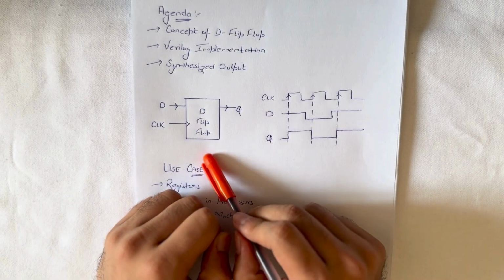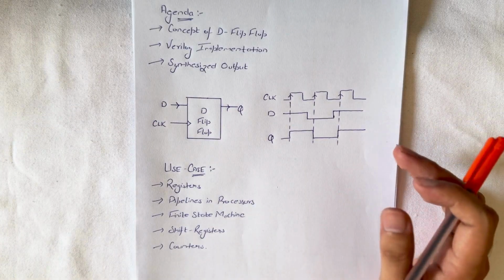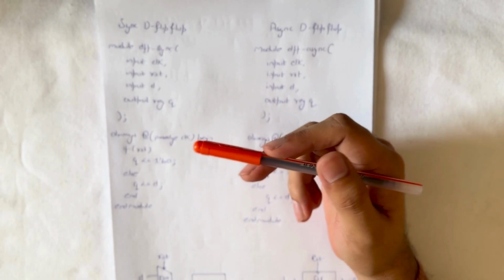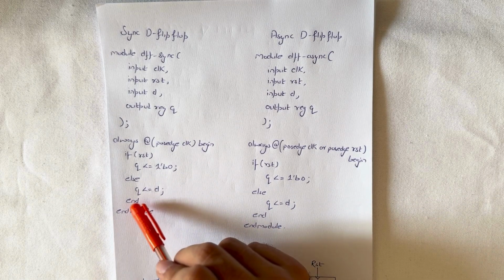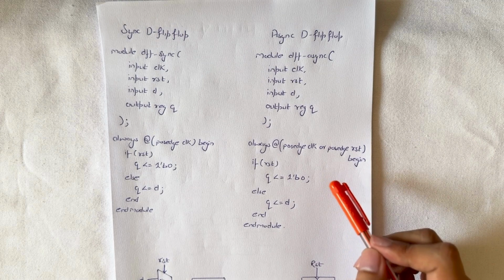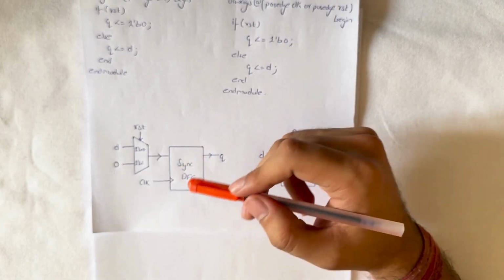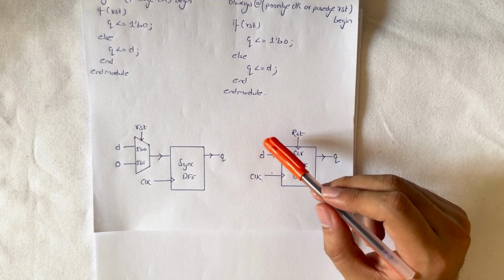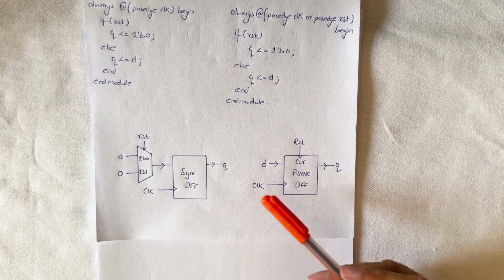D Flip-Flop in Verilog Explained | Sync vs Async Reset | RTL to Synthesized Circuit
Welcome to VLSI for Everyone!
In this video, we explore one of the most fundamental building blocks of digital design, the D Flip-Flop.
Before writing any code, we first understand what a D Flip-Flop is and why it is essential in modern digital systems. Flip-flops are the core elements used to store data in registers, pipelines, state machines, and processors.
Then we move step-by-step through the Verilog implementation of a D Flip-Flop, including:
✔ What is a D Flip-Flop
✔ Why flip-flops are critical in synchronous digital design
✔ Verilog code for D Flip-Flop with Synchronous Reset
✔ Verilog code for D Flip-Flop with Asynchronous Reset
✔ How synthesis tools convert RTL into hardware circuits
✔ Understanding the synthesized schematic
By the end of this video, you will clearly understand how RTL code maps to real digital hardware.
This tutorial is useful for:
VLSI beginners
Digital design students
FPGA engineers
RTL designers
Anyone learning Verilog and hardware design.